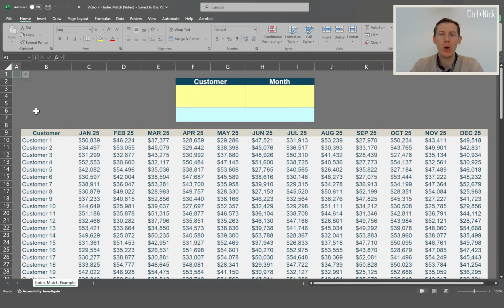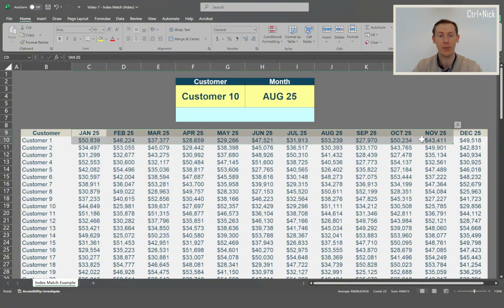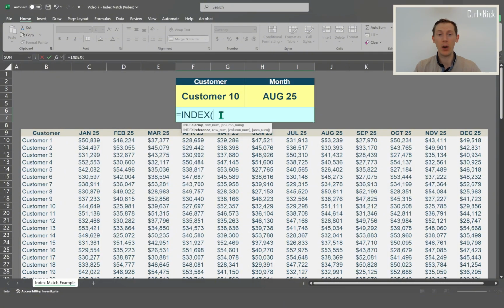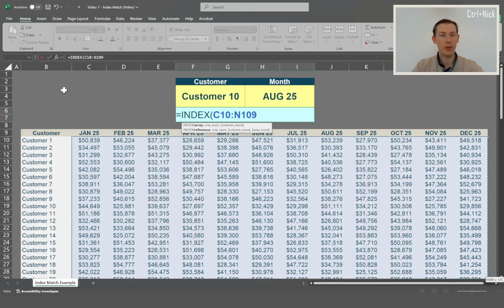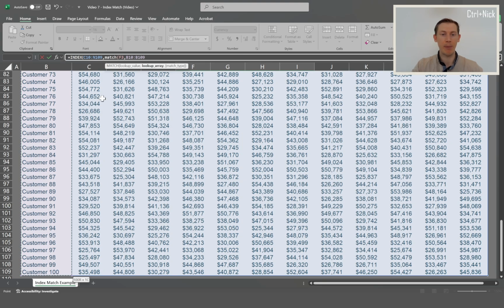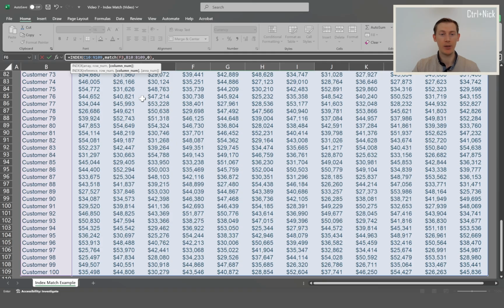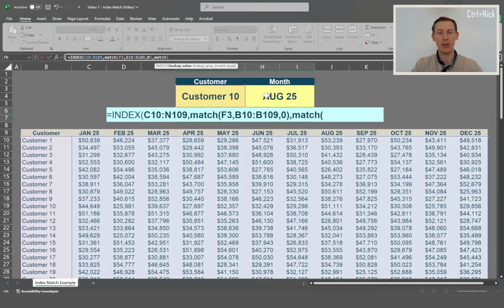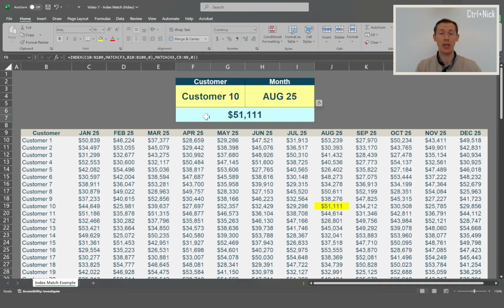INDEX MATCH Explained Simply | Excel Lookup Tutorial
In this tutorial, I’ll walk you through the essentials of the INDEX and MATCH functions in Excel.

👉 By the end of this video, you’ll know:
 - What INDEX and MATCH do (and how they work together)
 - How to use them to find data anywhere in your table
 - Why INDEX MATCH can be more flexible than XLOOKUP

0:00 Intro
0:28 File Setup
1:01 INDEX MATCH Example
6:06 Outro